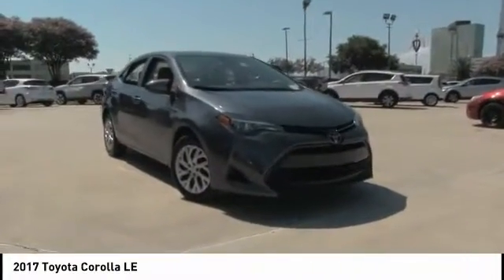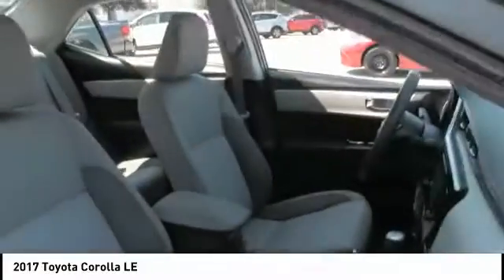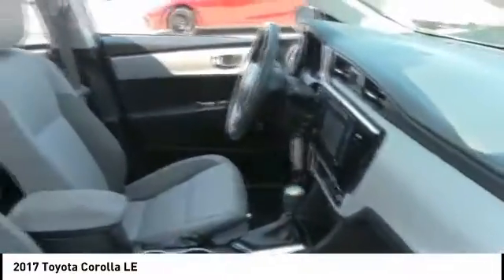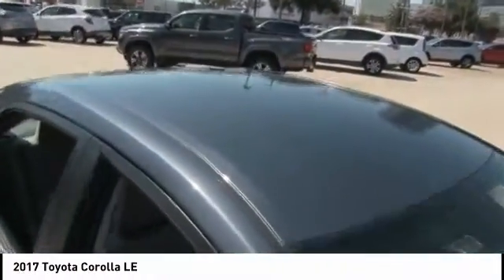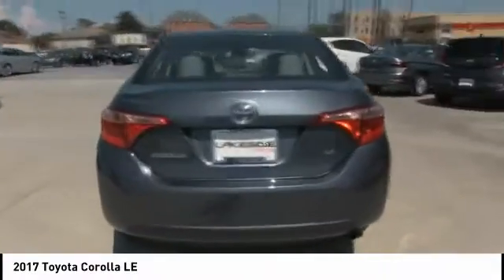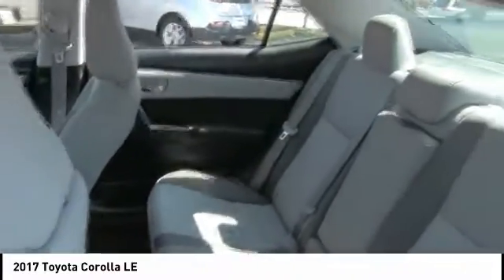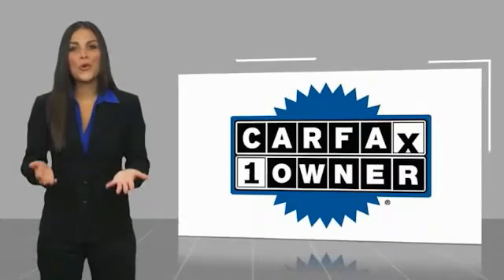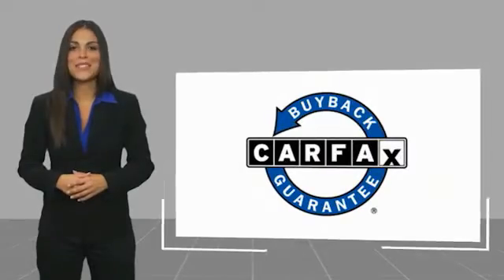2017 Toyota Corolla Metairie LA LL23591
2017 Toyota Corolla LE

Lakeside Toyota
3701 North Causeway